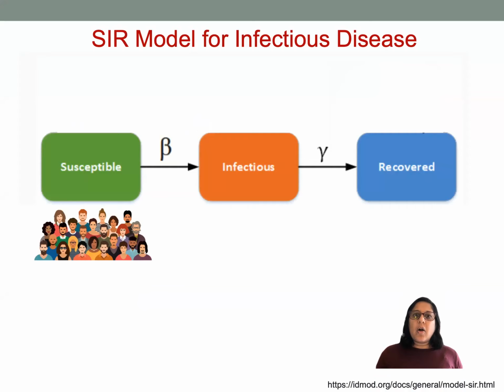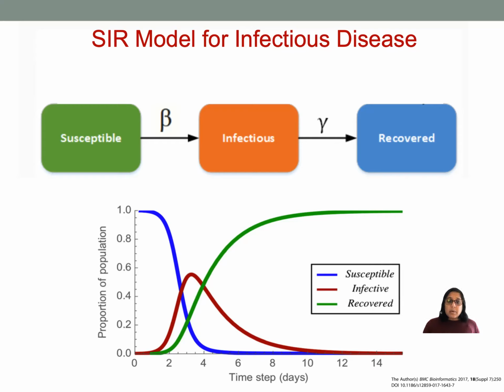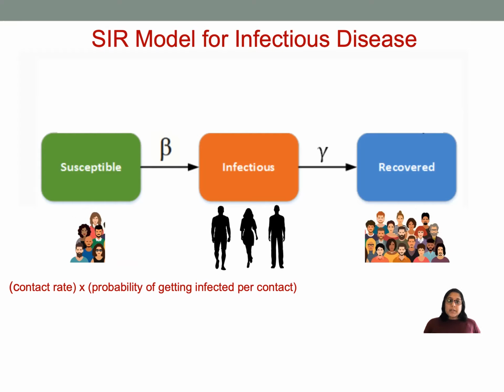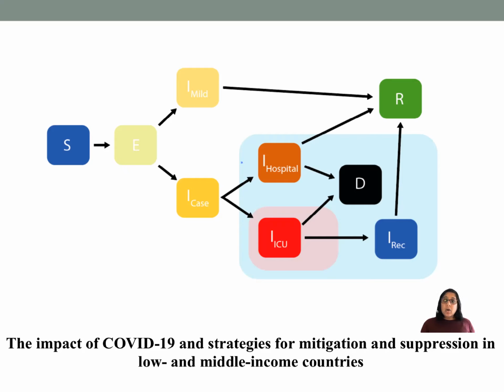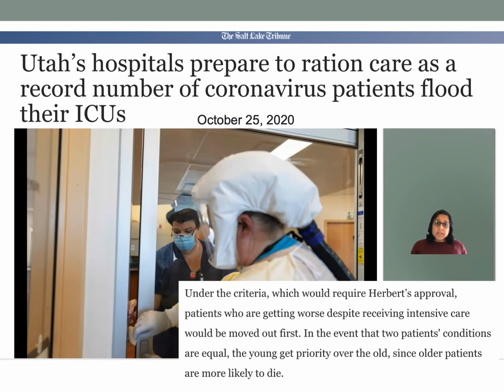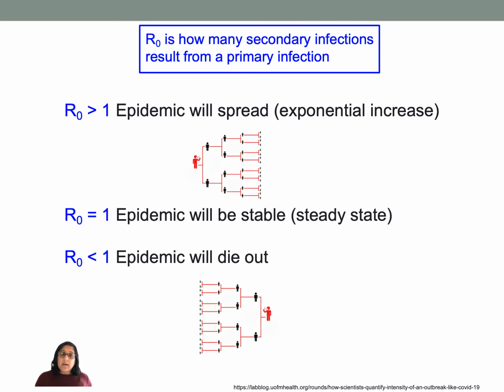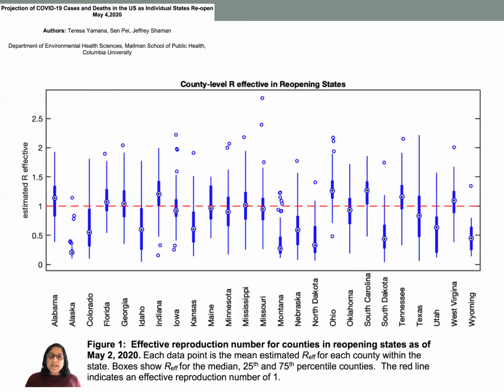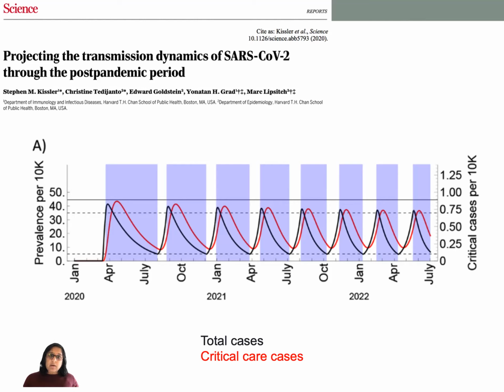Science of COVID-19: Modeling Virus Spread (Video 8)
How do scientists model how the virus spreads through a community? Watch to find out.